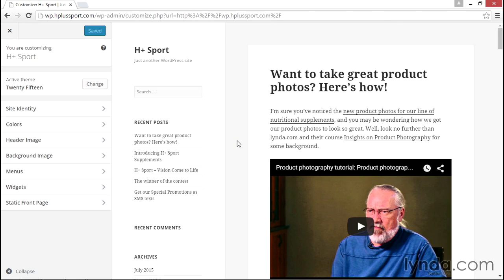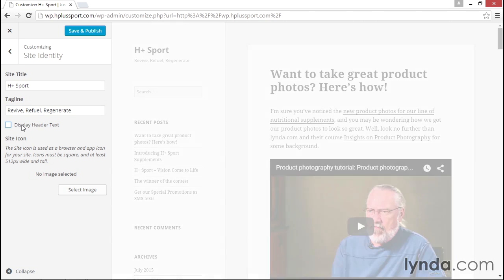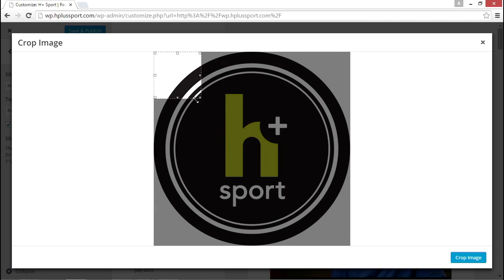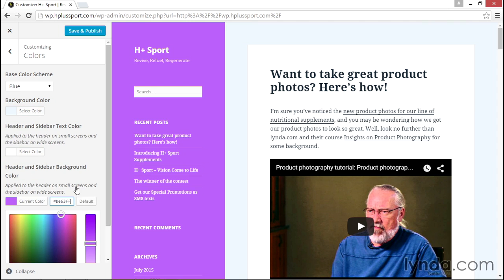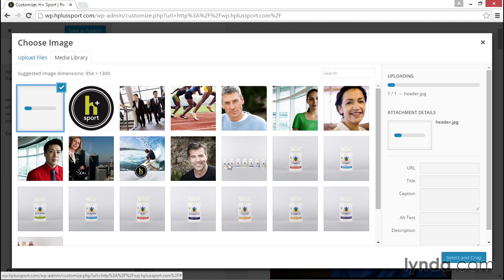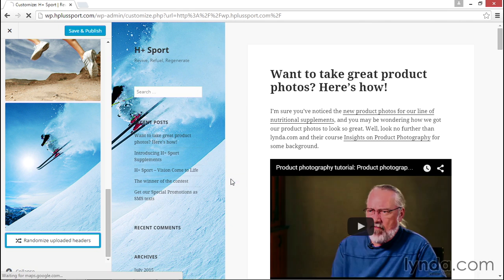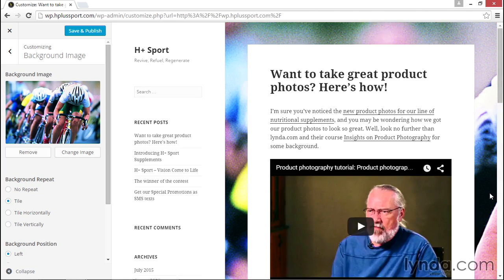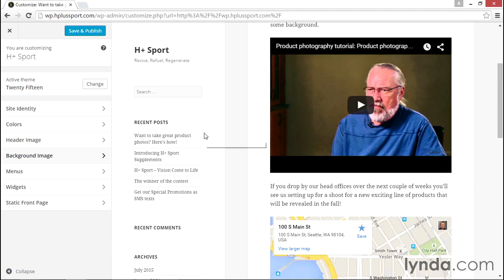043 Customizing your theme